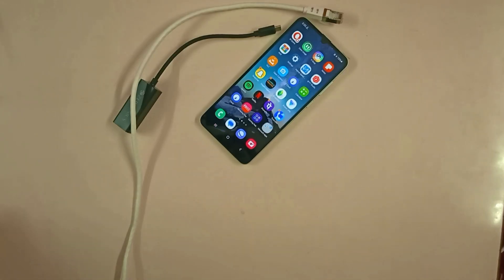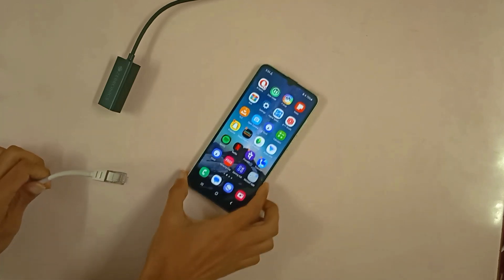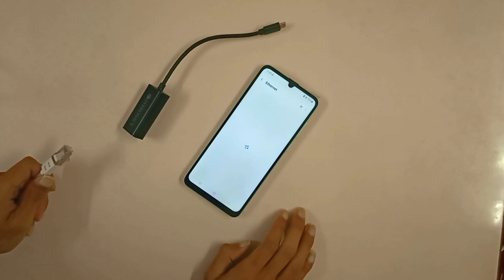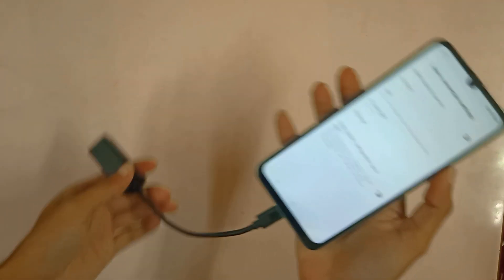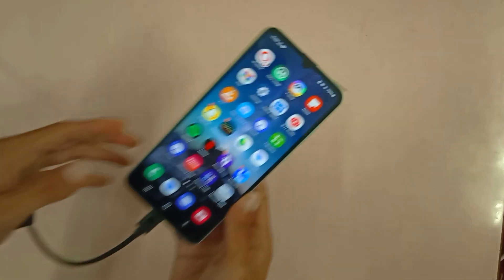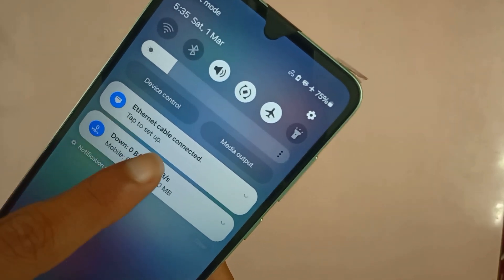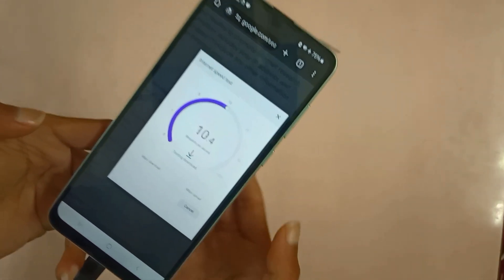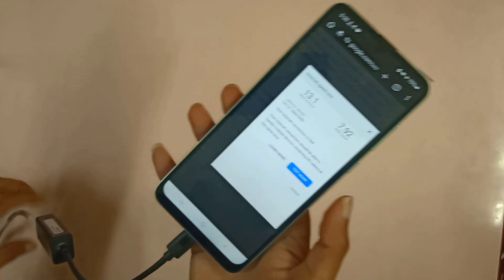How To Connect Ethernet cable to Phone Ethernet Lan for Smartphone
n today We Connected the Ethernet Cable to a smartphone and this is a tutorial about usb ethernet connectivity for smartphone and tablets and we'll show you how to connect wired lan connection to smartphone and use ethernet lan on smartphone mobiel and tablet